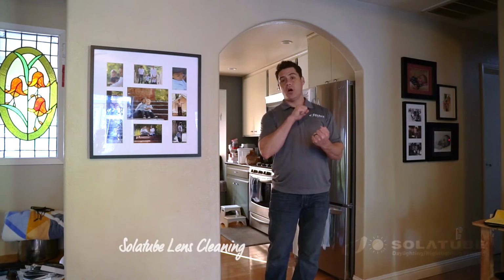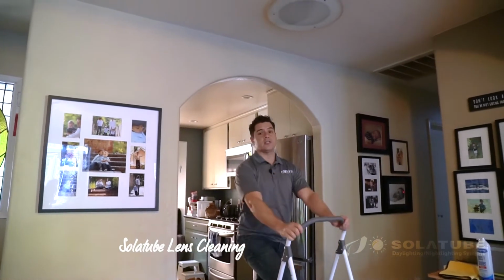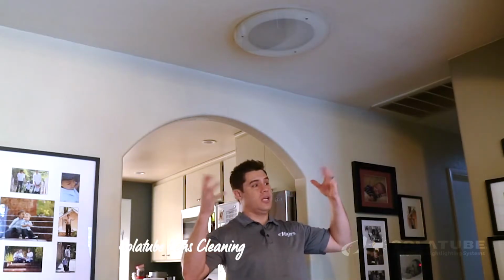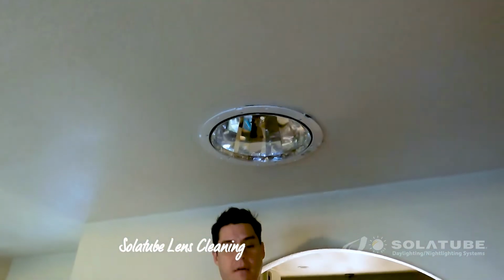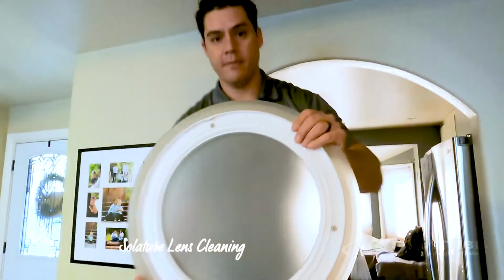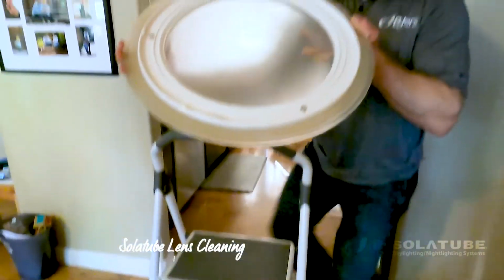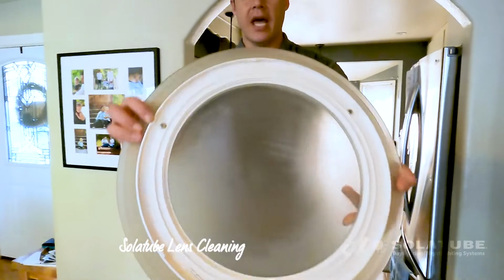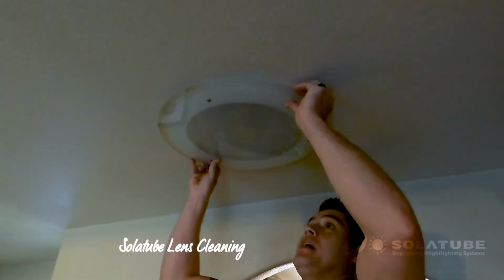Easiest SOLATUBE Lens Cleaning Tips You Need to Know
Ray Byers Jr. walks you through step by step how to clean your Solatube lens.

THE BEST INVESTMENT FOR YOUR HOME & FAMILY. That's Byers!
Since 1987, the Byers family has been in the business of keeping families safe, warm, dry, and powered. Byers LeafGuard Gutter Systems, Roofing, Solar, Home Hardening, Insulation, and Solatube home improvement products and services are backed by the Byers Guarantee of 100% Customer Satisfaction.

Visit our product pages for more info on how we can protect your home & family. A Trusted Homeowner's friend since 1987.

32a-Solatube-Lens-Cleaning.mp4 [20210115]